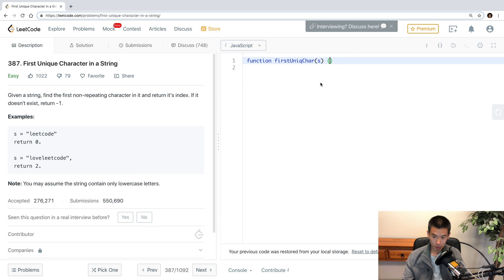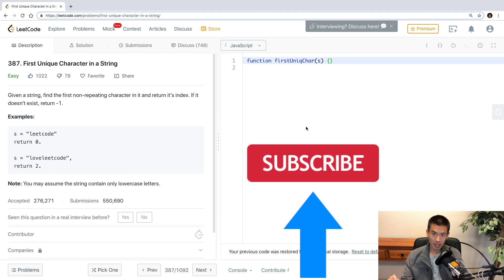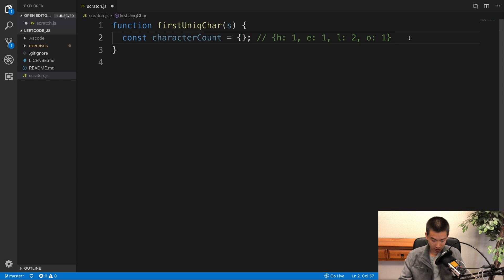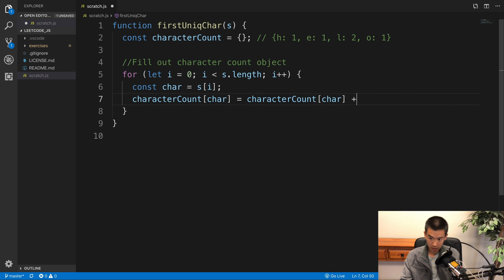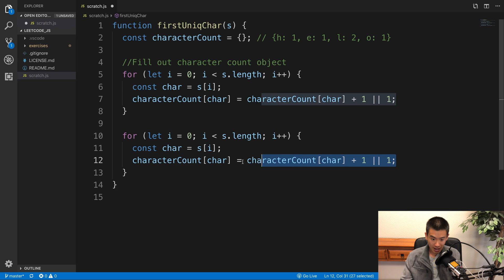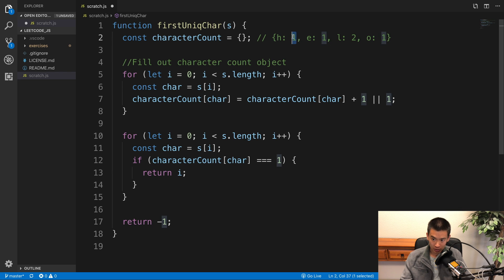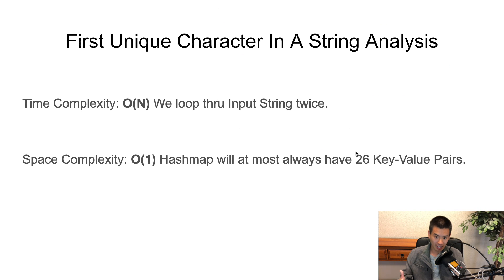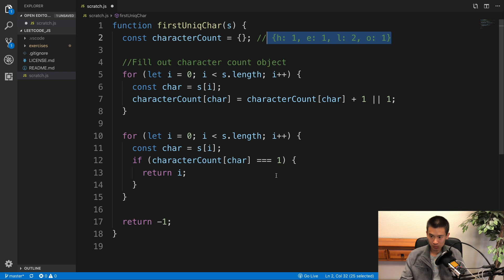Solving LeetCode 387 in JavaScript (First Unique Character in a String)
In this video I solve LeetCode problem 387 (First Unique Character in a String) with the JavaScript programming language. This question has previously appeared during Amazon coding interviews.